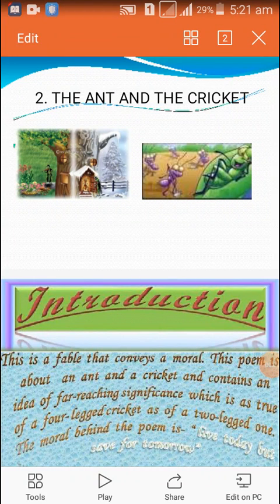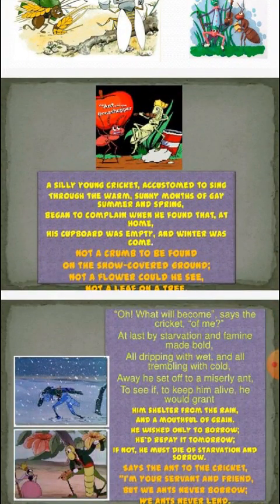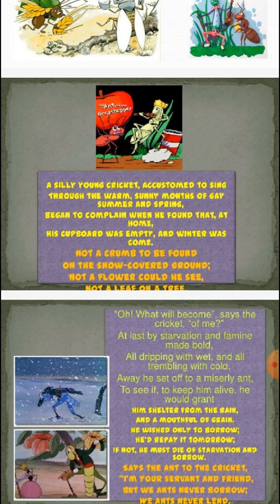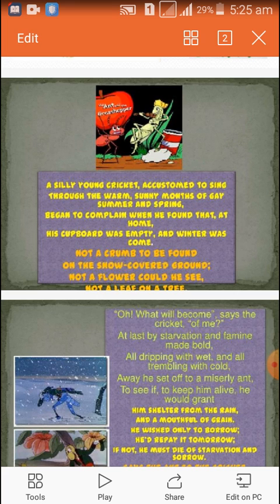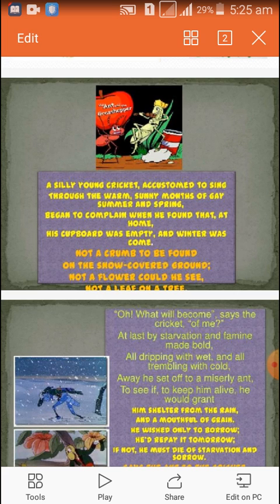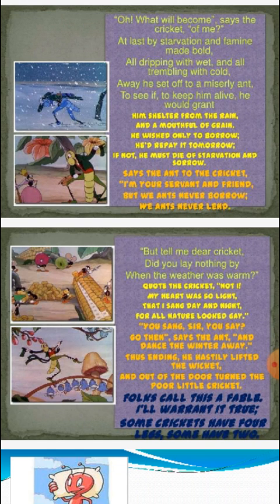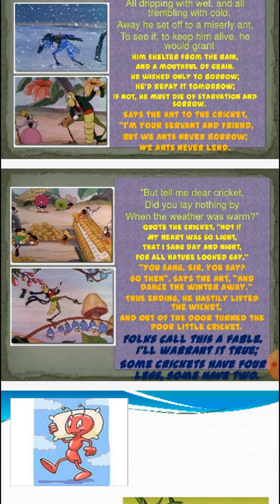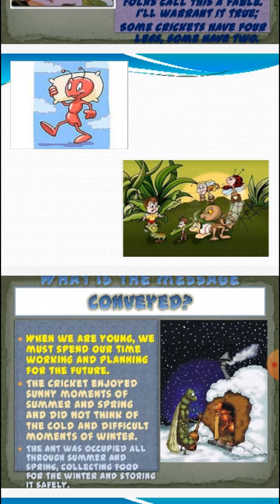Cbse 8 English The ant and the cricket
Cbse 8 English